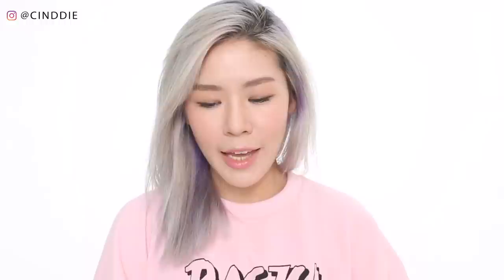NEW LANEIGE WATER GLOW BASE CORRECTORS - REVIEW + SWATCH + TRY ON!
Hey girlies, it's been a while but I am back with a review of Laneige's latest range of makeup products; the water glow base correctors.
These are base colour correctors which cancel out strong undertones in your skin tone, and give you a radiant, and dewy finish. I have to admit, I'm obsessed with #40 Light green as it worked wonders on my usually-red skin!

PRODUCTS

1. LANEIGE Water Glow Base Corrector in #20 Rosy Pink
2. LANEIGE Water Glow Base Corrector in #40 Light Green
3. LANEIGE Water Glow Base Corrector in #60 Light Purple